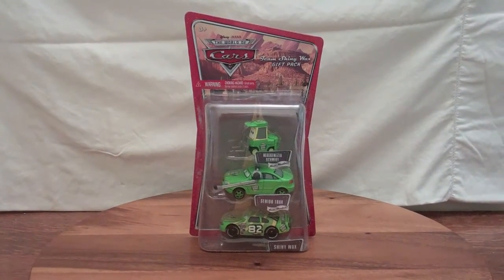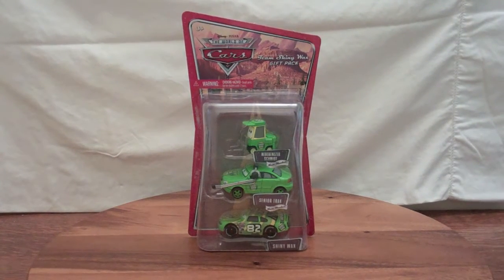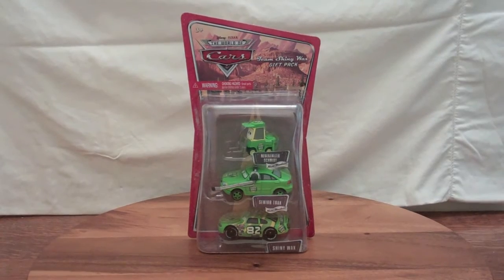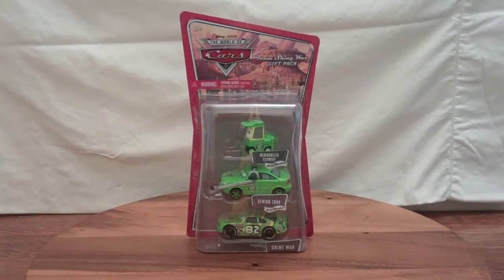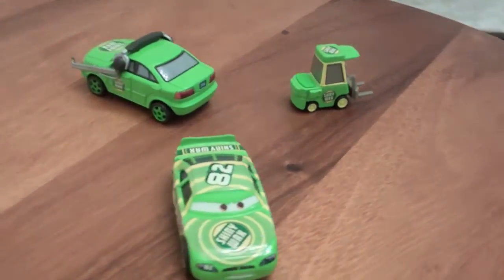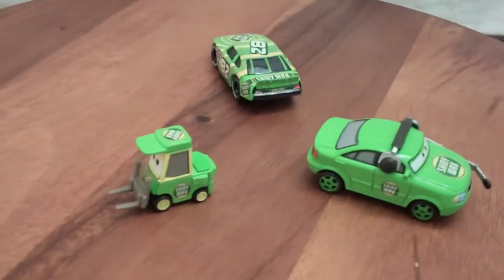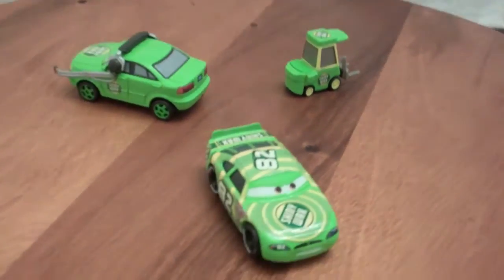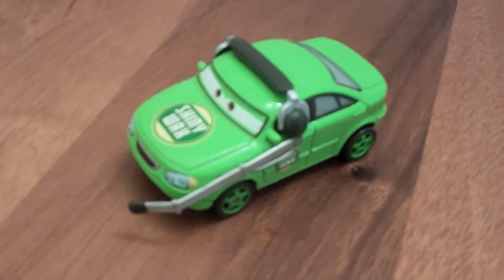Mattel Disney/Pixar Cars 2008 World Of Cars Team Shiny Wax Gift Pack Review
Today we'll be looking at the Shiny Wax team from Cars!